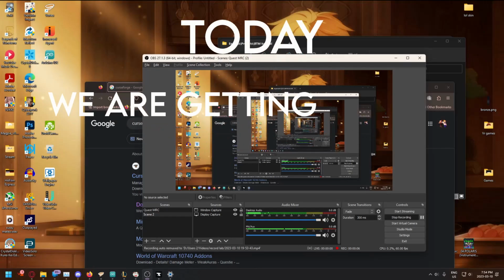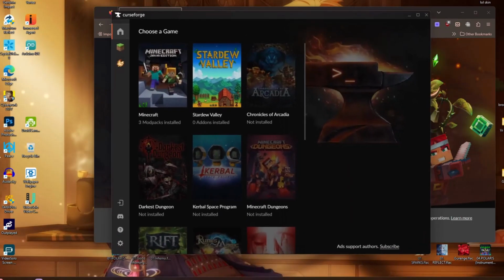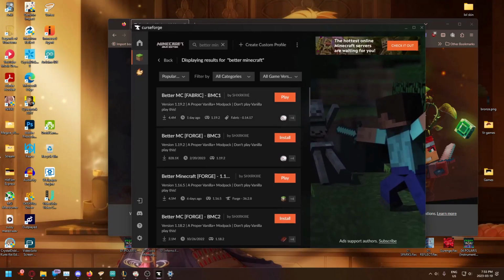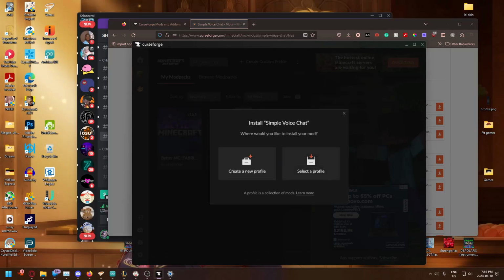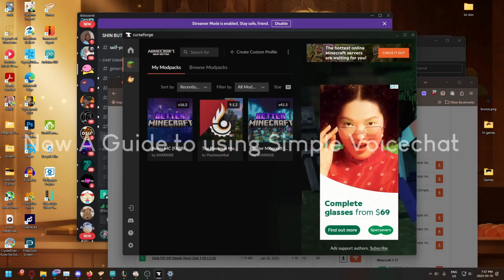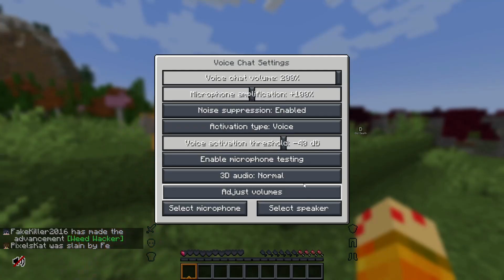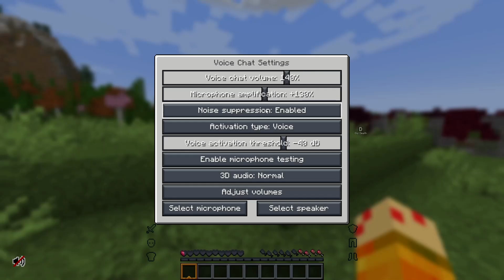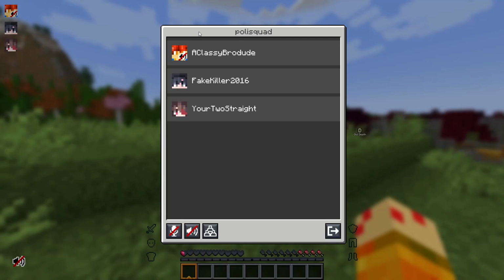How to get Better Minecraft with Voice chat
Quick tutorial on the client side of how to set up modded minecraft on curseforge and get simple voice chat mod (a proximity chat mod) working